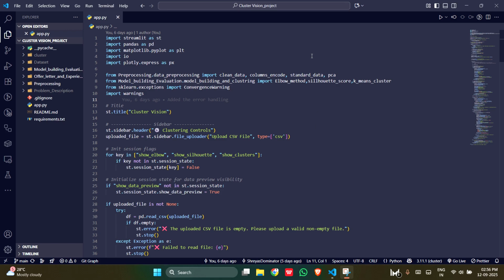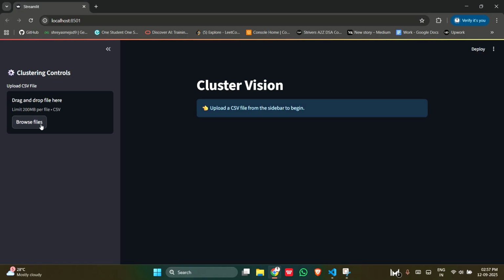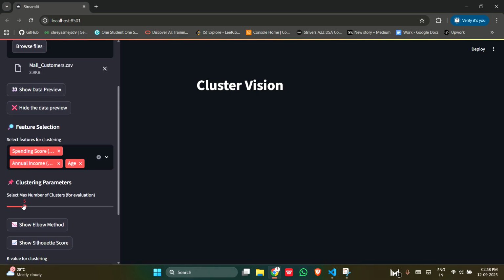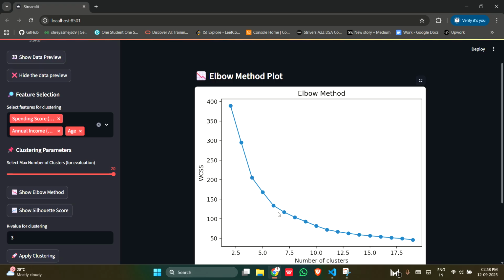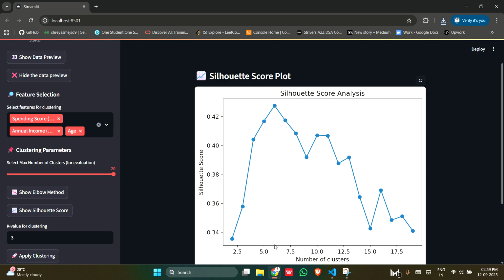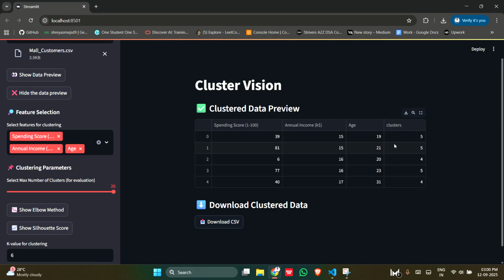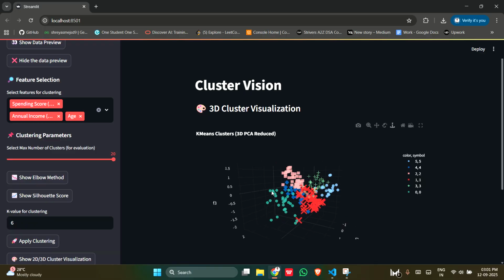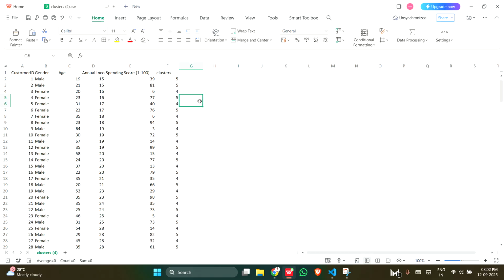Cluster Vision - Customer Segmentation ML based Application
🌟 My Online Internship Experience with Euron | ClusterVision - Customer Segmentation Visualizer | Machine Learning Project

Hey everyone!

In this video, I’m excited to share my online project-based internship experience at Euron, where I worked on a hands-on project called ClusterVision - Customer Segmentation Visualizer.

 About the Project:
ClusterVision is an open-source, Streamlit-based tool for unsupervised customer segmentation. It enables users, even non-technical ones, to easily perform K-Means clustering on retail customer data, visualize the clusters interactively, and evaluate clustering quality using Elbow and Silhouette methods. All results can be exported for further analysis.

Key Achievements from This Internship:
✔️ Developed an intuitive tool for customer segmentation using K-Means
✔️ Built interactive visualizations of clusters with Streamlit
✔️ Implemented evaluation methods (Elbow & Silhouette) for clustering quality
✔️ Enabled export functionality for further analysis
✔️ Made the project open-source, extensible, and well-documented for future use

💡 This internship significantly strengthened my skills in:
✔️ Machine Learning (K-Means Clustering, Unsupervised Learning)
✔️ Data Visualization
✔️ Streamlit App Development
✔️ Data Analysis and Preprocessing

Feel free to connect or drop a comment if you want to know more about the project or discuss exciting opportunities in Machine Learning and Data Science!